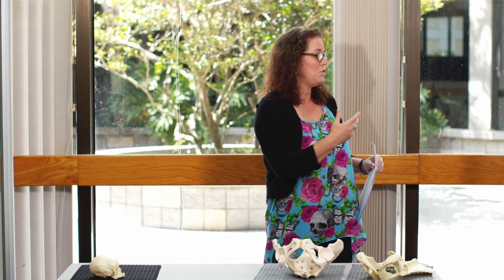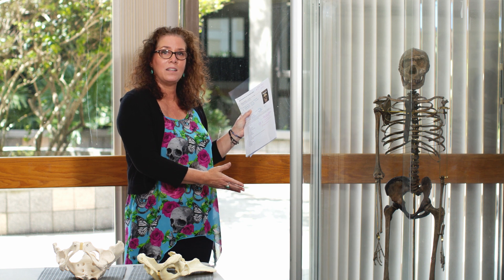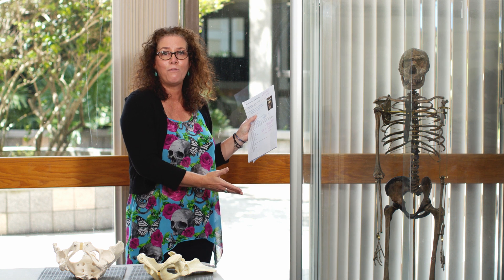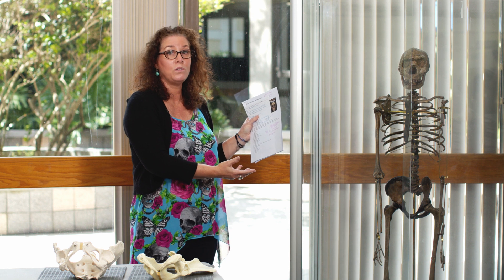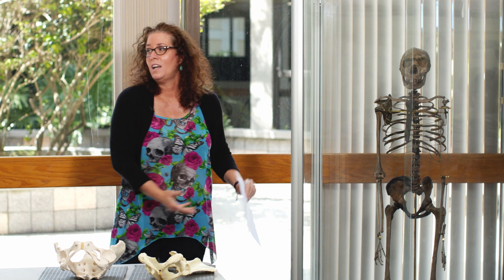Becoming Human - Introduction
Santa Fe College ANT2000 Mini-Archaeology Lab – Becoming Human